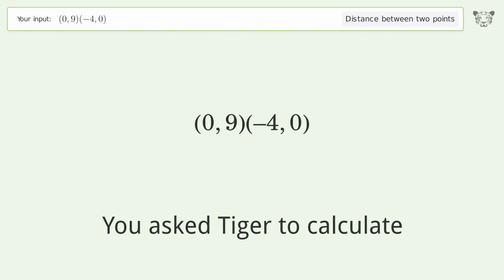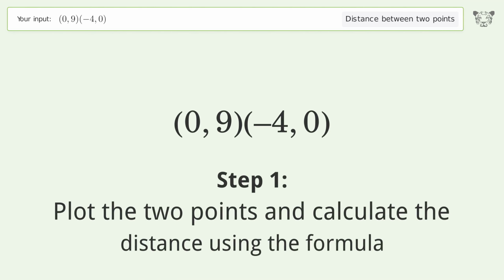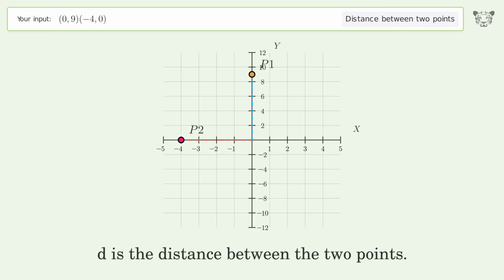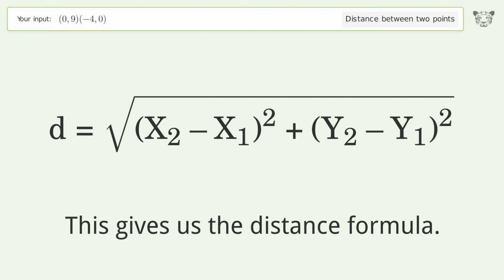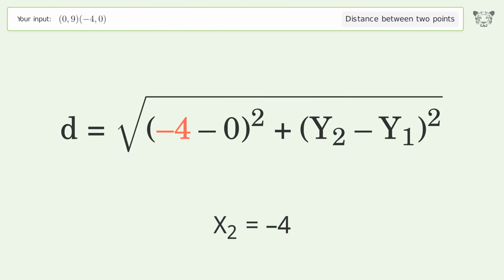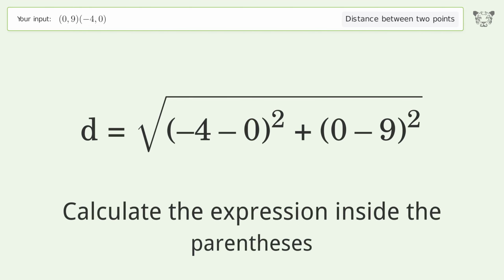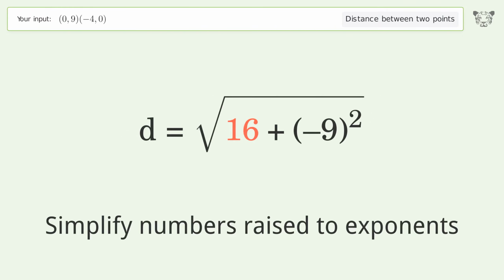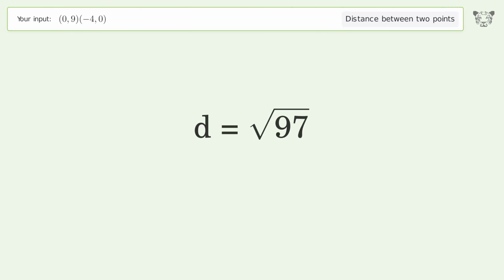Find the distance between two points p1 (0,9) and p2 (-4,0): Step-by-Step Video Solution